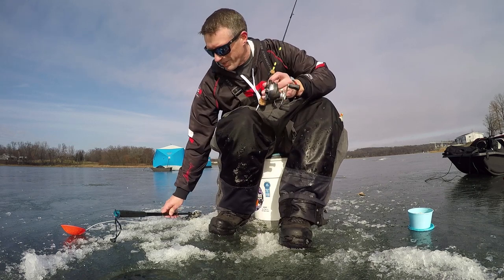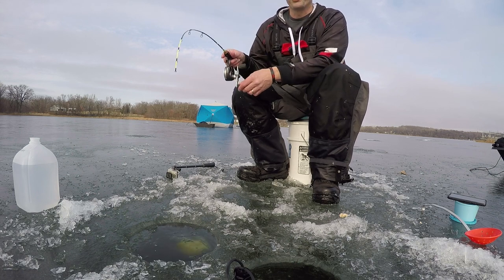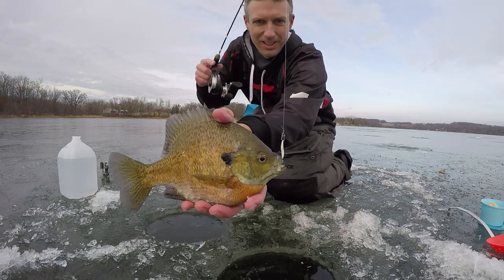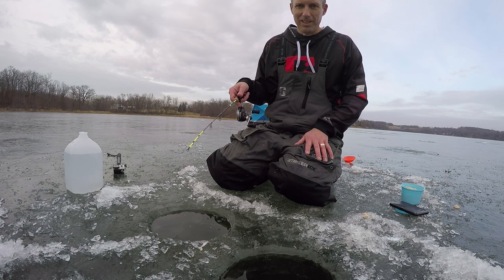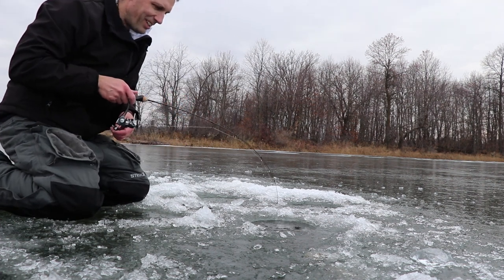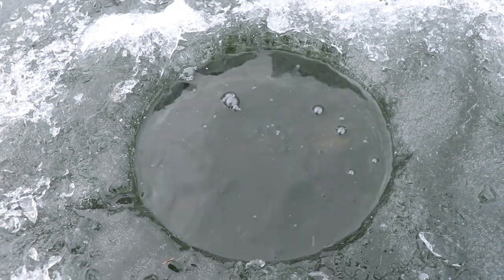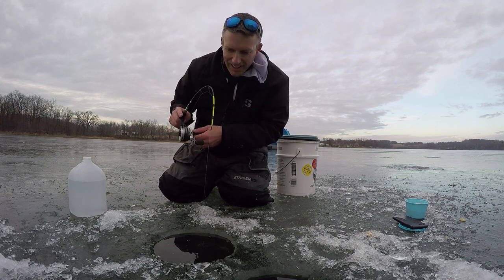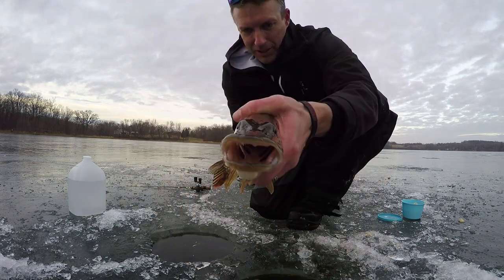Ice Fishing Big Bluegills - Early Ice Minnesota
Ice Fishing Big Bluegills - Early Ice Minnesota has to be one of my favorite times of the year. The big bluegills are HOT and ice fishing for these also brings bonus crappies and bass as they all mix in with these big bluegill. Early ice Minnesota? heck yeah!

Marcum LX-7
Striker Ice Climate Jacket and Predator Bibs:
Otter Lodge Ice House
Otter Cover
Striker Ice Transporter Bag

Video shot with GoPro Hero 4 Black
Batter Power Banks for all day recording
Video shot with a Canon 80D
Joby Tripod for Canon 80D

Want to fish with me? Let me know!

Fish Species Caught and Personal Records to date that are known:
Black Crappie - 2.2lbs
Bluegill -
Bullhead -
Burbut - 2.4lbs 20 inches Feb 16, 2018
Cabezone -
Channel Catfish 18.5lbs
Coho Salmon ~ 15lbs
Common Carp - 7.8lbs
Copper Rockfish
English Sole -
Freshwater Drum/Sheepshead -
Gafftopsail Catfish -
Goldeye -
Green Sunfish -
Halibut ~ 30lbs
Lake Trout - 1.84lbs 16" Feb 16th, 2018
Largemouth Bass - 6.45lbs 21"+ June 21, 2018
Ling Cod - 52lbs
Northern Pike -  12.3lbs - Dec 11, 2018
Orange Spotted Sunfish -
Paddlefish - 42lbs
Pinfish -
Pumpkinseed -
Quillback Rockfish -
Rainbow Trout - 2.07lbs 20" Feb 17th, 2018
Redfish -
Rock Bass - May 14th, 2018 11" and .84lbs
Sauger -
Sea Trout -
Shorthead Redhorse -
Silver Pike ~ 3lbs
Smallmouth Bass - 4.54lbs - 10/9/2017
Spiny Dogfish -
Spotted Muskie - 8.77lbs or roughly 32" ish Oct 19, 2019
Southern Flounder ~ 4lb
Tullibee - 4.65lbs 21 1/4" April 03, 2019
Walleye - 9lb 3oz  Dec 22, 1986
White Bass - 16 1/2" July 5, 2019
White Crappie
White Spotted Greenling -
White Sucker -
Yellow Eye Snapper - 26lbs
Yellow Perch - 13" - 1lb 3/20/2019